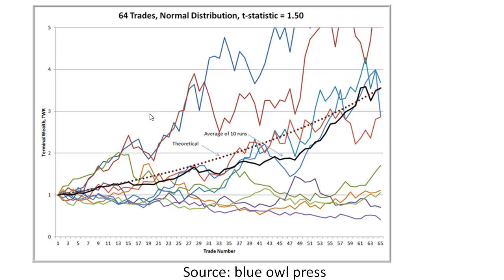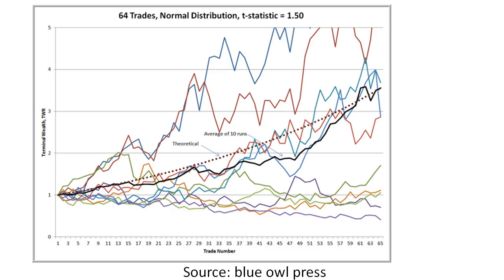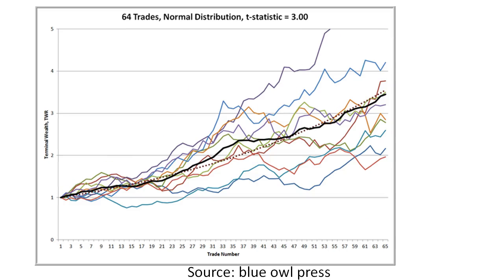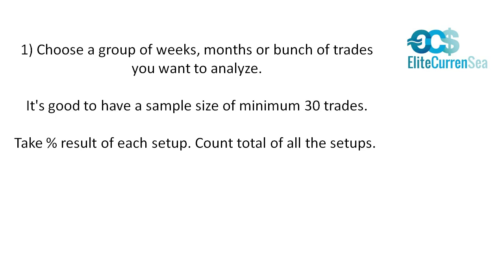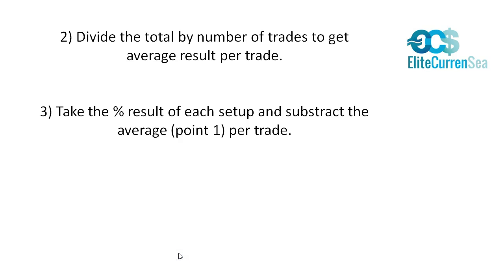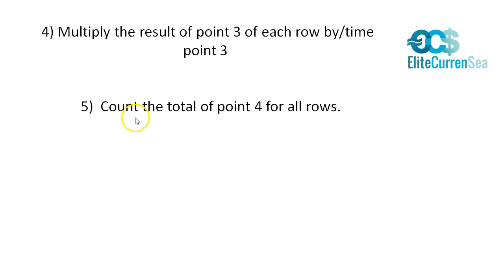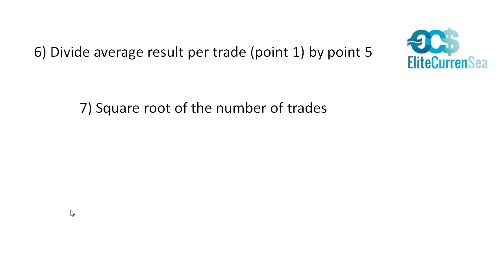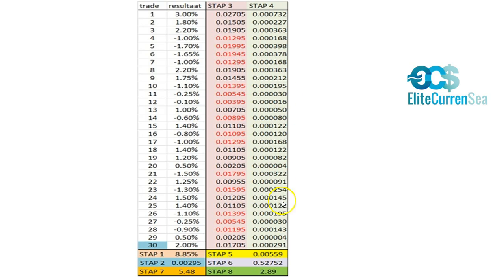T stat risk management Forex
T-statistic helps calculate if a trader is achieving their results from pure luck OR whether a long-term sustainable approach is behind success. Join our webinar list for a special 5 week course on Forex trading for FREE starting mid August (1 a week).